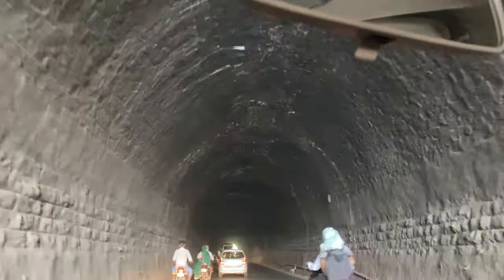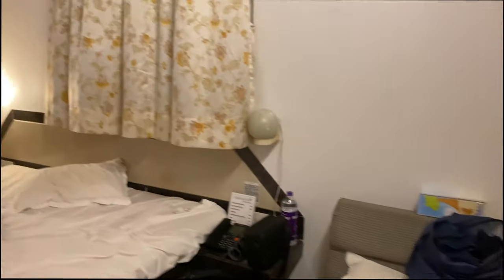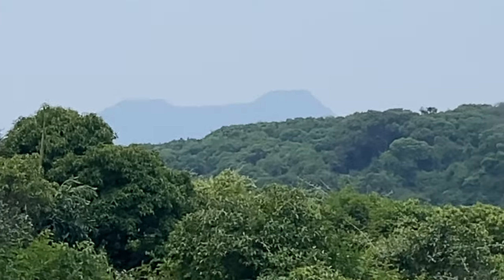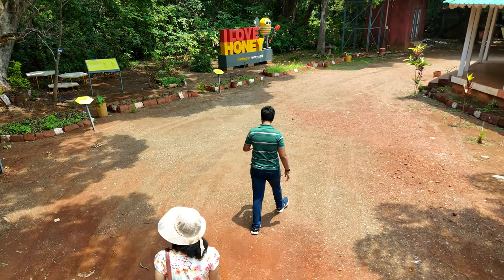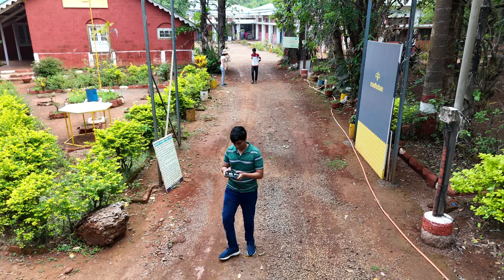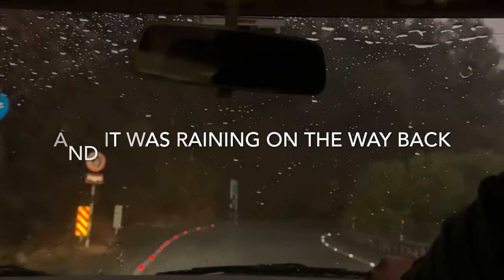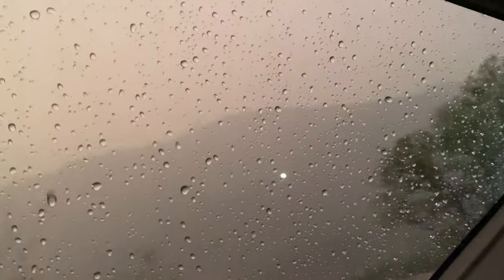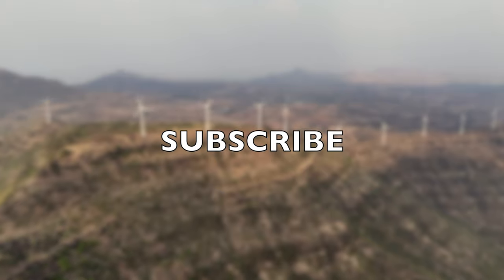Arnavs Trip to Mahableshwar 2024 -Shot on iPhone 11 Pro Max and DJI MINI 4 pro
Join us on an exhilarating adventure to Mahabaleshwar! We explored thrilling spots like the Beekeeping Centre, raced at go-karting, strolled through Pratapsingh Park, enjoyed the serene Venna Lake, and marveled at the majestic Pratapgarh Fort, among many other breathtaking locations. Experience a stunning bird’s-eye view of the enchanting hill station of Mahabaleshwar in this video! I hope you relish the picturesque views this place has to offer.